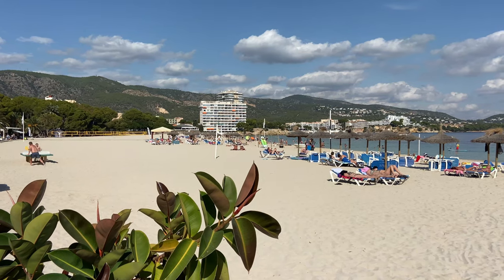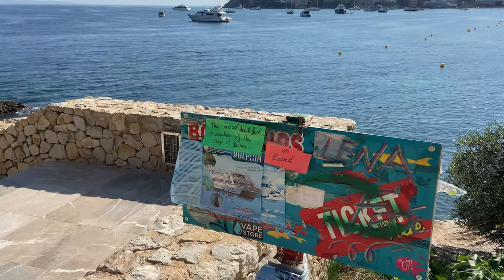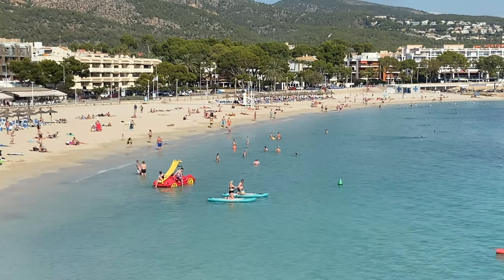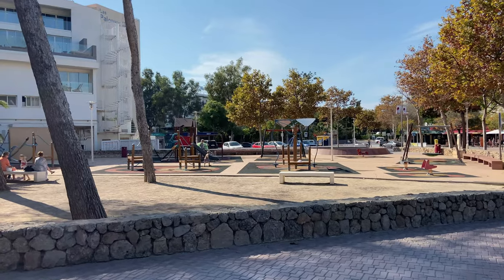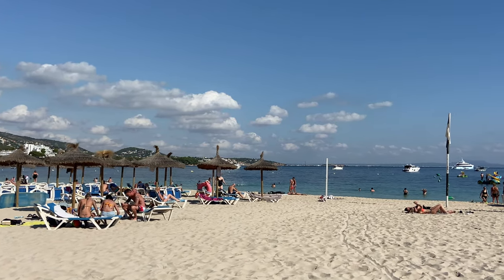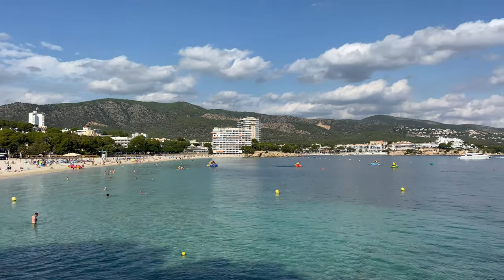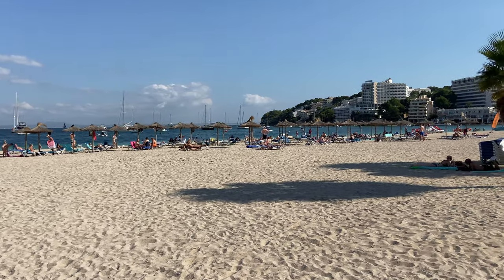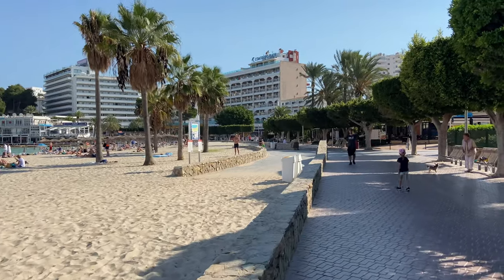Palmanova Mini-Guide, Mallorca (Majorca), Spain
Filmed in October 2021, in Palmanova mini-guide, I’ll explain why this resort in Mallorca (Majorca) is one of the most popular, particularly with British tourists. And why you should consider booking your next summer holiday there.

In this Mallorca vlog, I’ll take you for a tour of the three beaches, show you what the resort offers in terms of activities and excursions and where some of the most popular hotels are based.

This is just a mini-guide to give you an idea of what a holiday looks like in Palmanova and how family friendly and accessible it is.

You will soon be able to read more about Palmanova on my website mallorcaunderthesun.com and I’ll be popping back to the resort very soon to see what it’s like in another up and coming video.